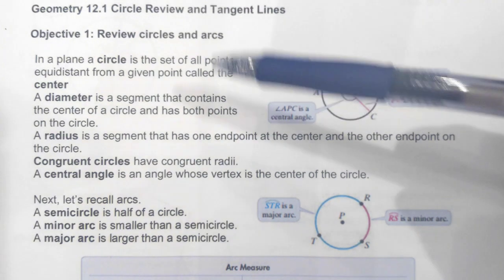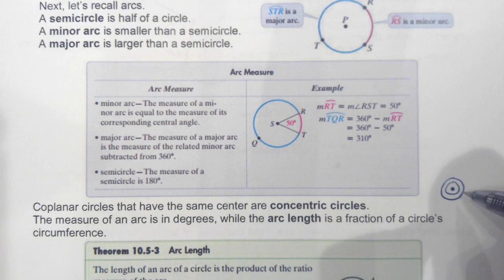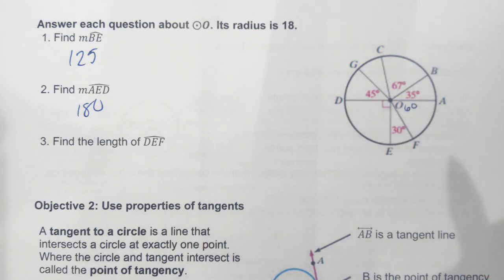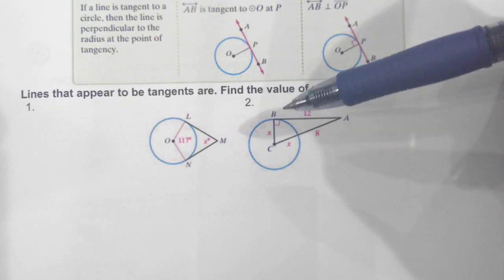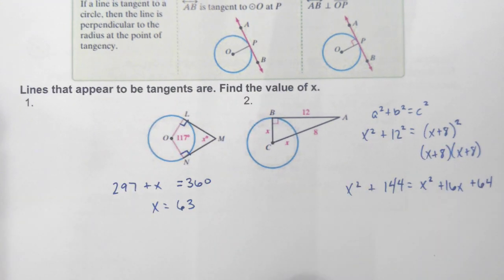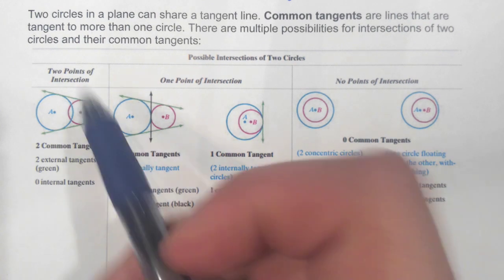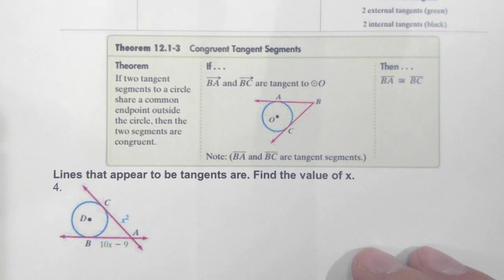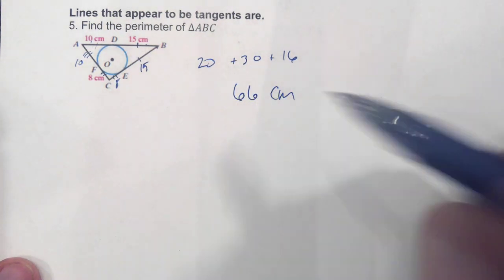12.1 Circle Review & Tangent Lines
May 7th, Geometry